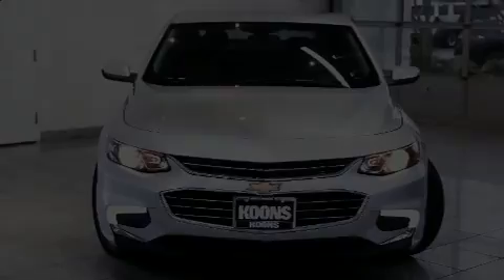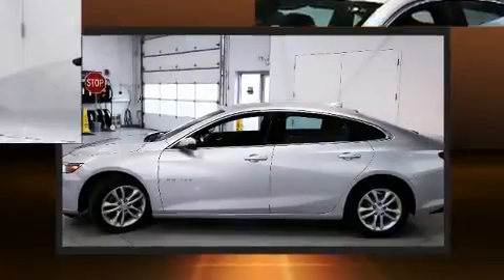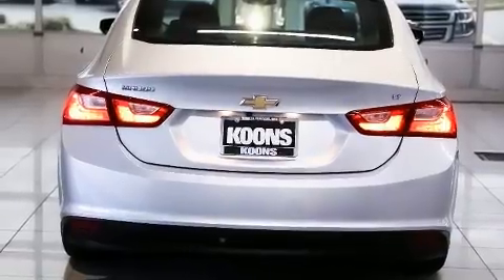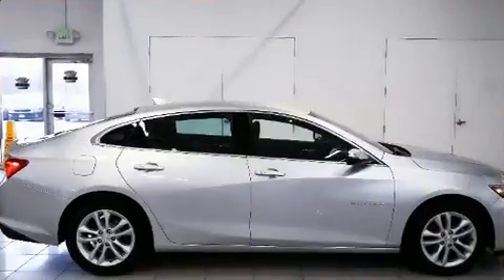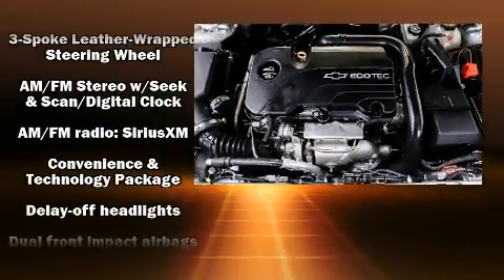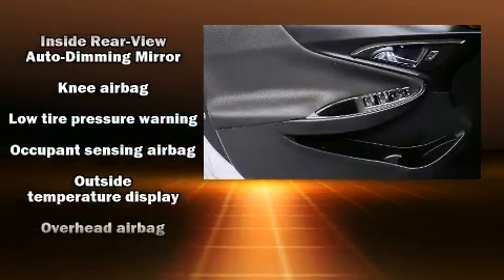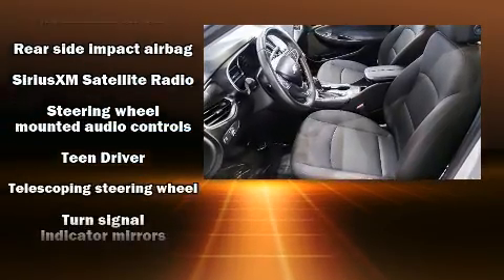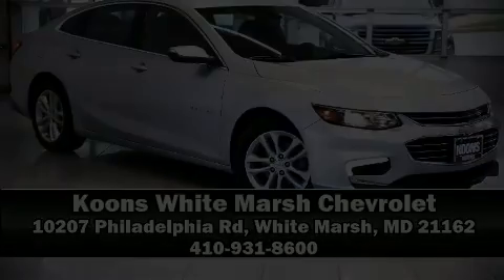2016 Chevrolet Malibu LT in White Marsh, MD 21162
Discerning drivers will appreciate the 2016 Chevrolet Malibu. This 4 door, 5 passenger sedan just recently passed the 50,000 mile mark! Performance and efficiency are both prioritized thanks to the efficient 4 cylinder engine, favoring both performance and efficiency. Both high fuel economy and flexible performance are assured by the 6 speed automatic transmission. Chevrolet paid particular attention to efficiency and practicality with the following features: front and rear reading lights, variably intermittent wipers, air conditioning, fully automatic headlights, remote keyless entry, cruise control, and a split folding rear seat. Chevrolet ensures the safety and security of its passengers with equipment such as: dual front impact airbags with occupant sensing airbag, head curtain airbags, traction control, brake assist, ignition disabling, onStar, and 4 wheel disc brakes with ABS. For added security, dynamic Stability Control supplements the drivetrain. A Carfax history report indicates just one previous owner. Our sales reps are knowledgeable and professional. We'd be happy to answer any questions that you may have. Stop in and take a test drive!